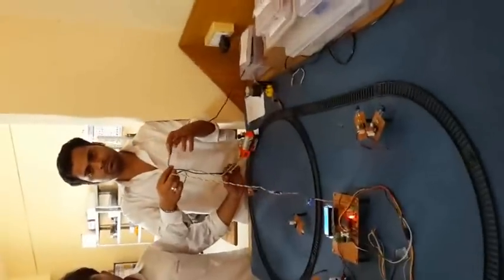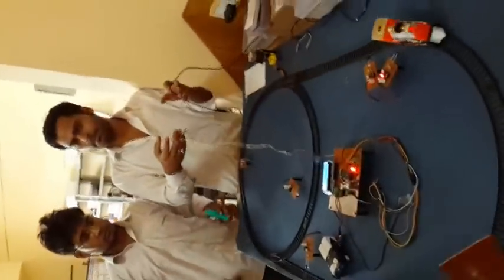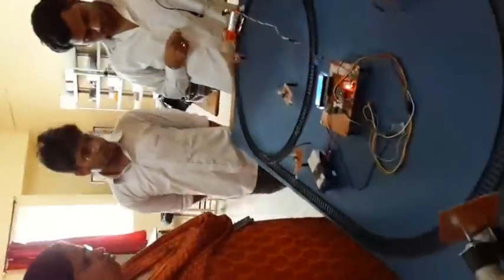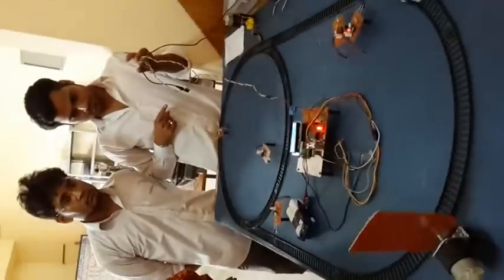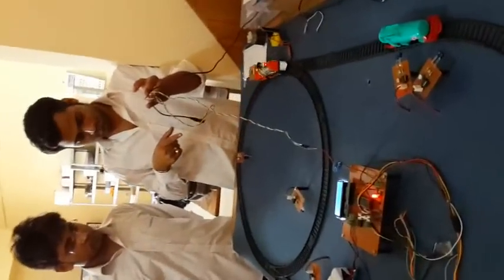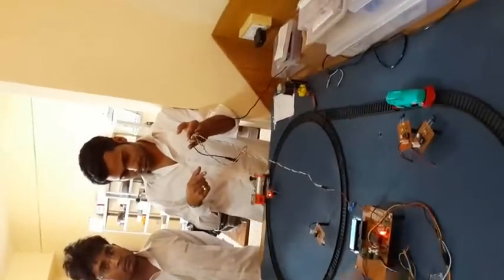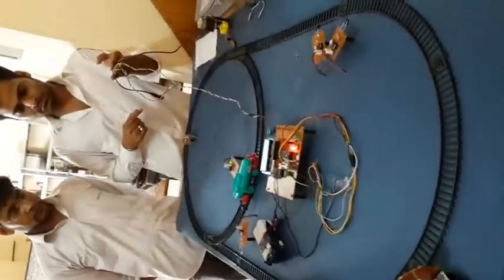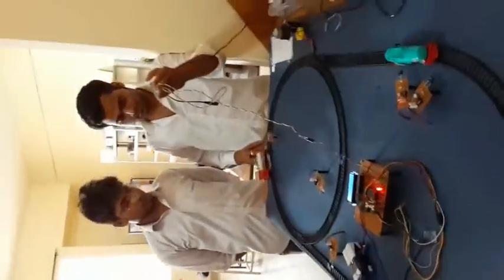OIST BHOPAL, major project- Automatic railway traction with collision avoiding, electrical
PROJECT- Automatic railway traction with collision avoiding.
In this project we implemented two application
1. Automatic traction when train comming in same track
2.Gate control via baricade.
by this project we avoid collision
Project made by-
1. Abhishek kumar
2. Faijan hadi
3.Gaurav kumar
4.Kundan kumar
5.Mohit kumar
6.Vishal singh
Under the guidence of PROF. MANJU GUPTA, ELECTRICAL AND ELECTRONIC ENGG  DEPARTMENT 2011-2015 Batch
OIST.BHOPAL